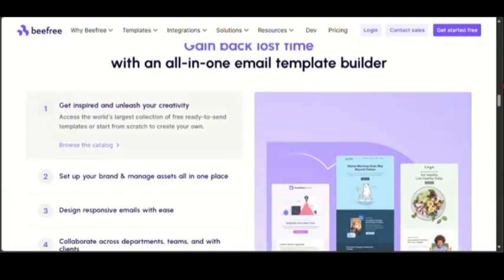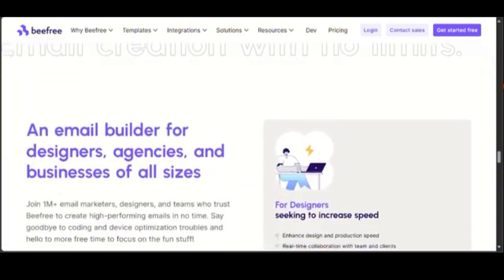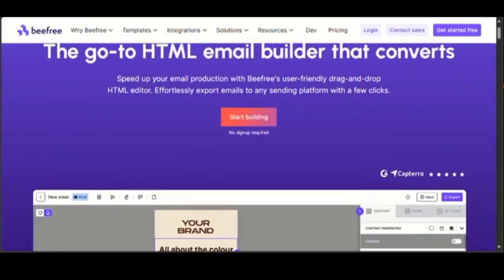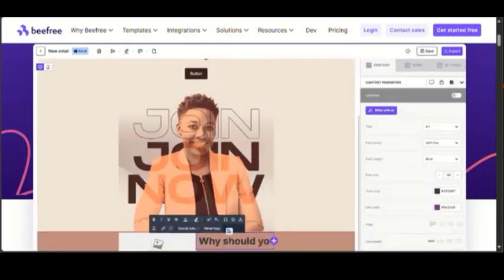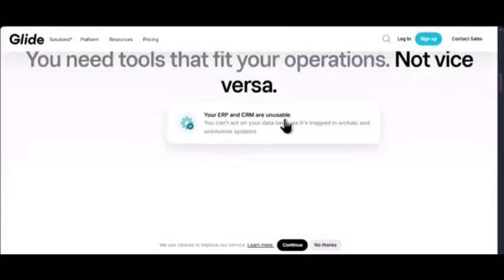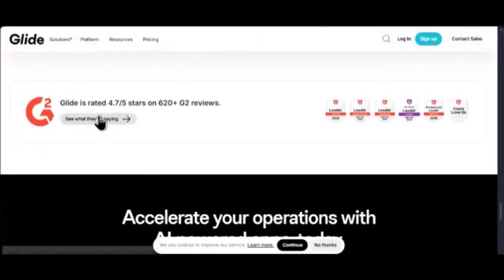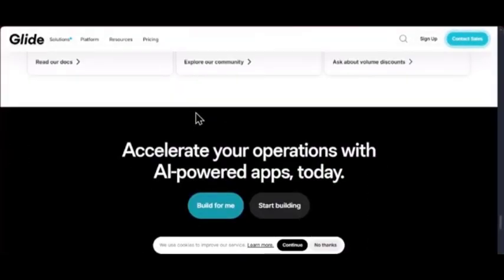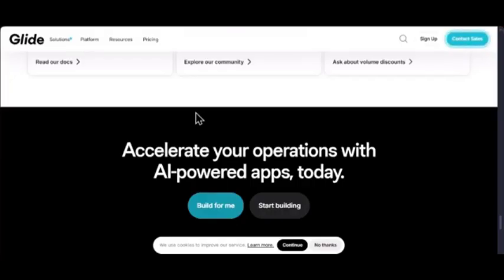Beefree vs Glide Apps (2025) – Which No-Code Builder Wins? 🏆 (Full Comparison)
In This Video, you will learn about the key differences between Beefree and Glide Apps in 2025! We compare pricing, features, ease of use, and real-world performance to help you choose the best no-code website builder for your needs.